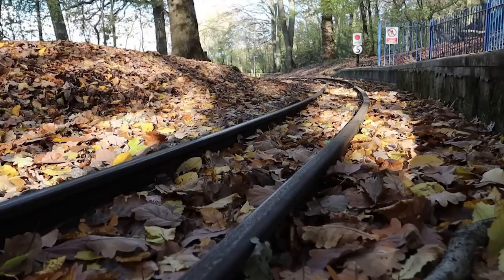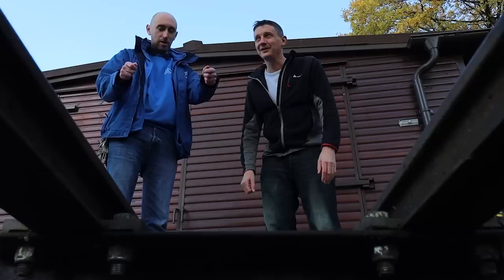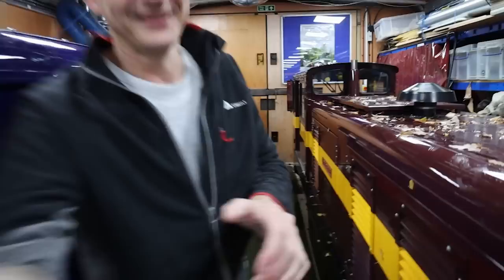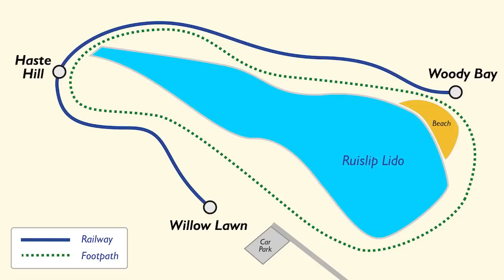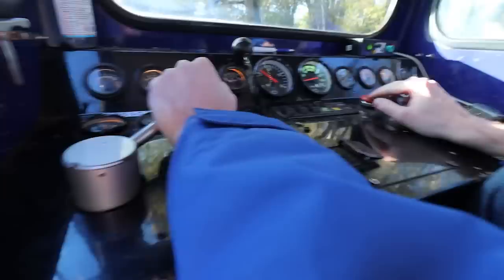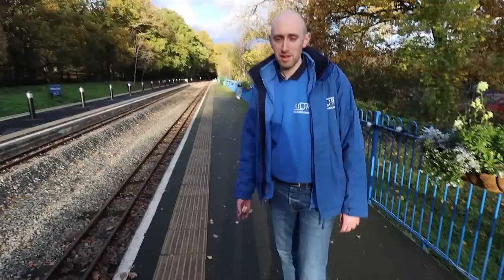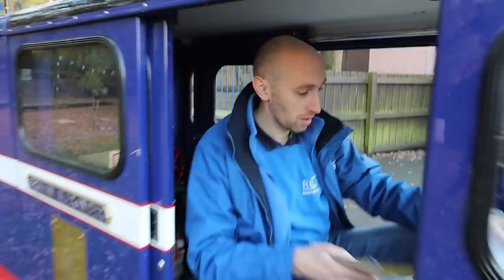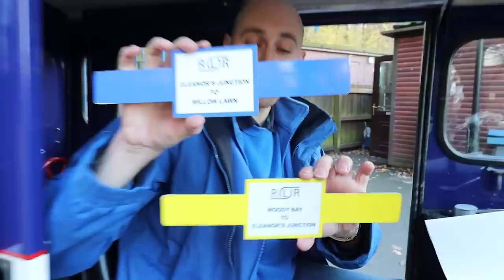Let's Ride ... The Ruislip Lido Railway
Let's go ride the Rusilip Lido Railway!  I was invited down by Matt Streeton - Vice Chairman at the Ruislip Lido railway - where he showed me around, with behind the scenes access in the workshops and we talked all things trains, and then of course took out a loco to go for a ride, where I got to get behind the throttle and drive one myself ...

If you'd like to visit of help out by volunteering, their website is

Also, here's an old video from 2016 that I made for Londonist, with Tim Dunn! If you want another Ruislip Lido video!